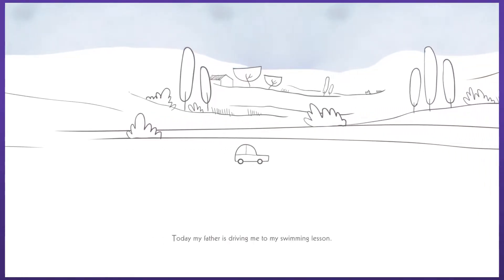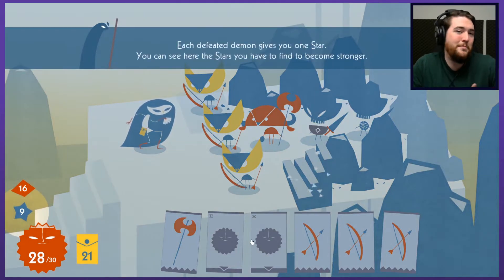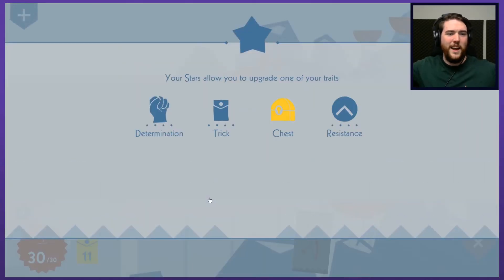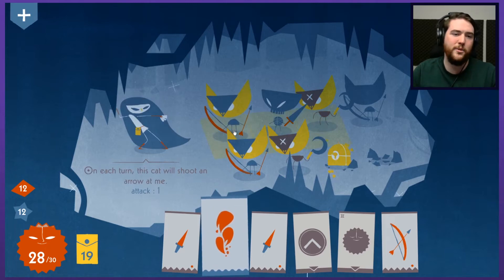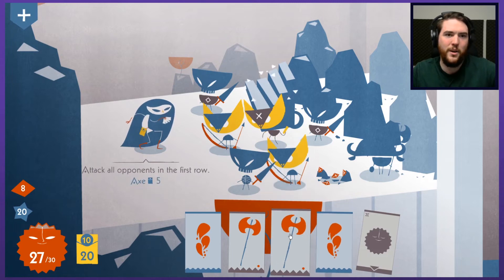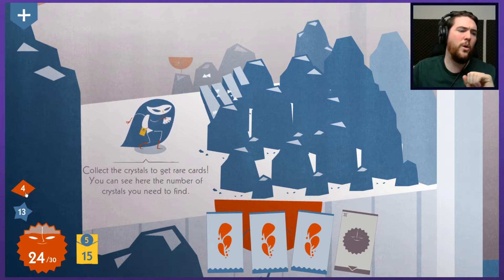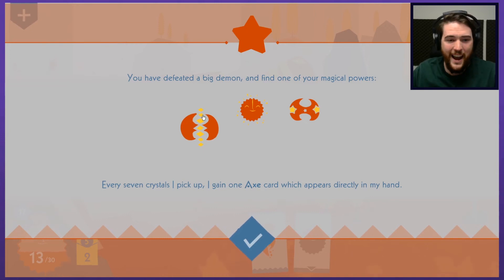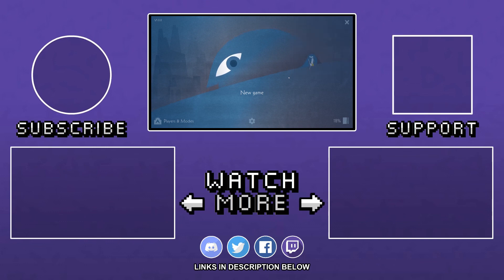STORY-DRIVEN ROGUELIKE RPG CARD GAME | Let's Play Iris and The Giant | Graeme Games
Let's Play Iris and The Giant

Welcome to IRIS AND THE GIANT, from Louis Rigaud. Does that video title have enough meaningful adjectives for you!? Seriously though, this game has a little bit of EVERYTHING, and it's amazing!!

Iris and the Giant Steam description:
"Iris and The Giant gameplay is a fusion of the CCG, RPG and roguelike genres. You play as Iris, who must brave her fears in her imaginary world. Dive into a melancholic and gripping adventure, filled with cute monsters and buried memories. Ready to face your inner demons?"

I have done a few playthrough now, and am ready to give Iris and the Giant game a GLOWING review. I have absolutely loved the game so far, and cannot recommend it enough!